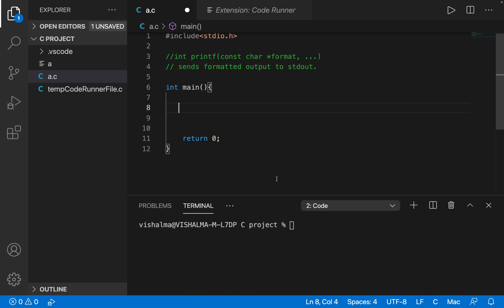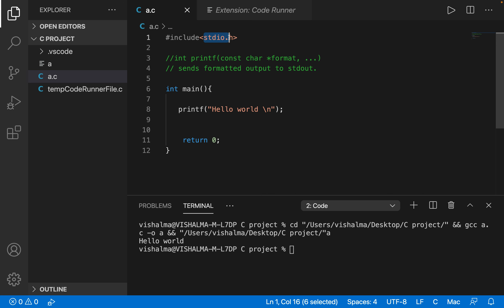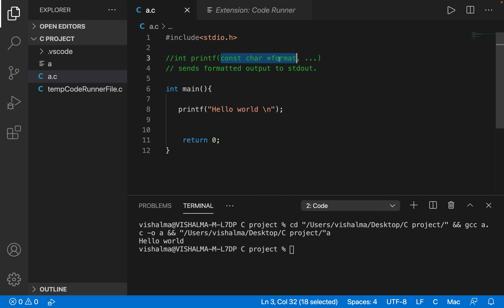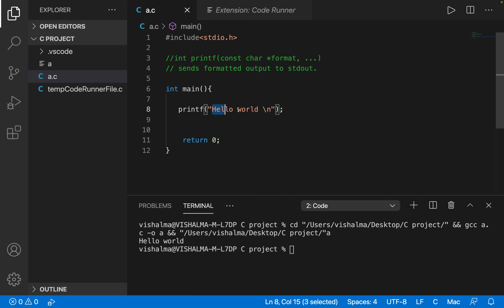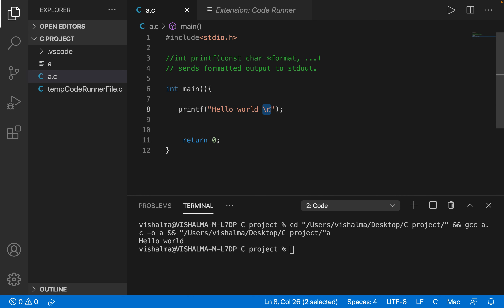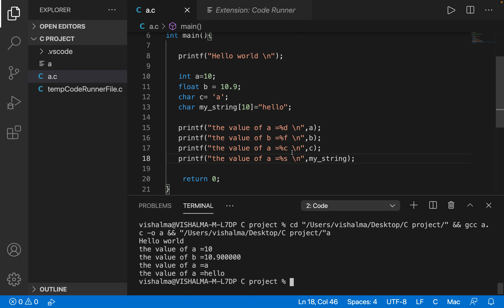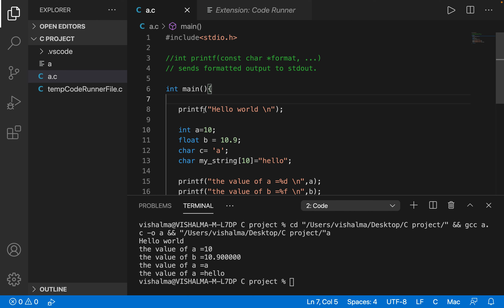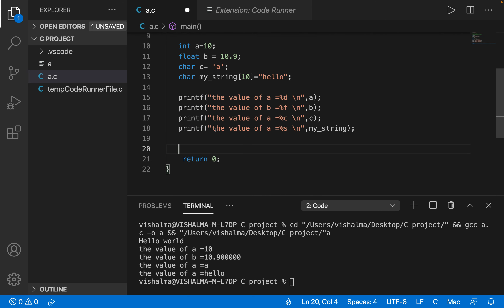How to print output and use different data formats using printf() function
Debugging using printf() function in C
How to printf strings, text, numbers, integers, float using printf() and format specifiers.